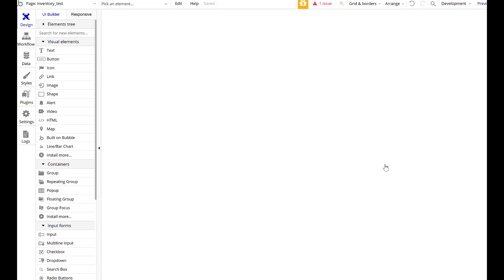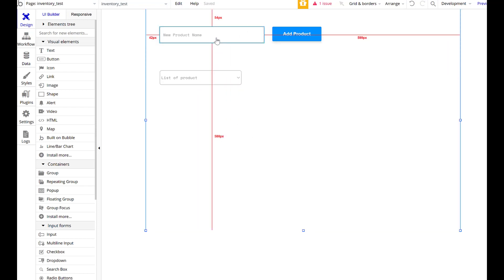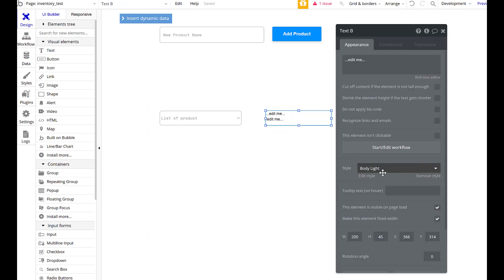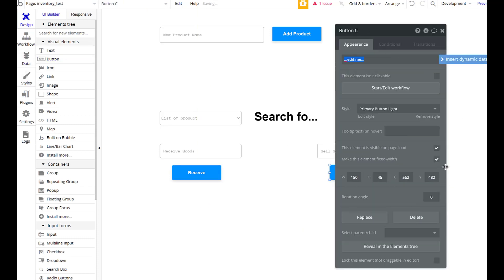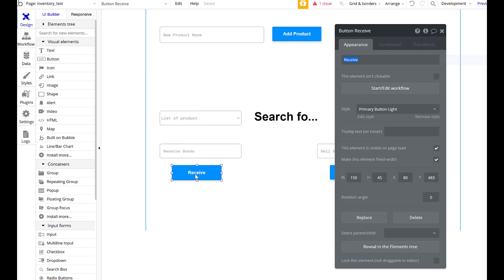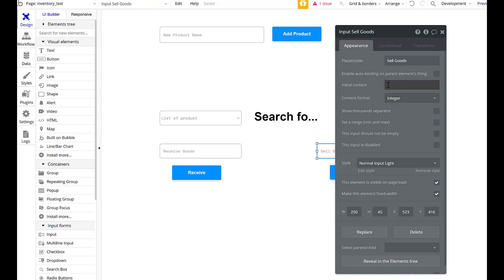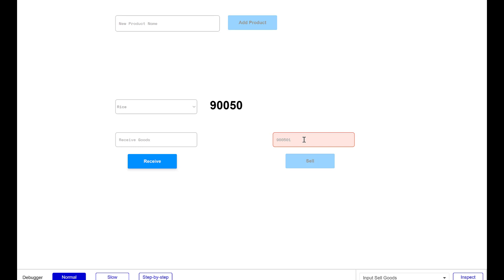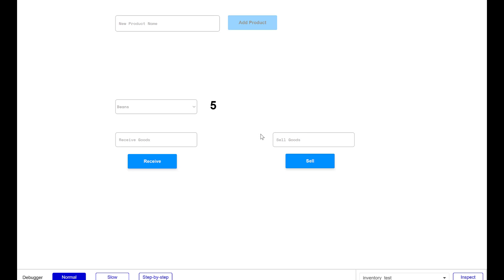Creating and adjusting quantities on Bubble Inventory on Bubble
In this video we will look at storing number quantities in bubble and changing them